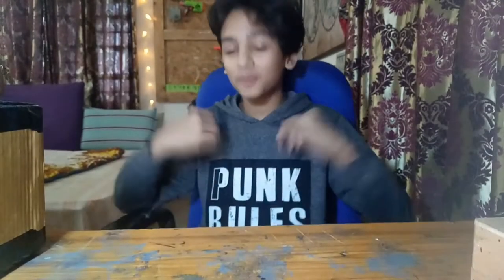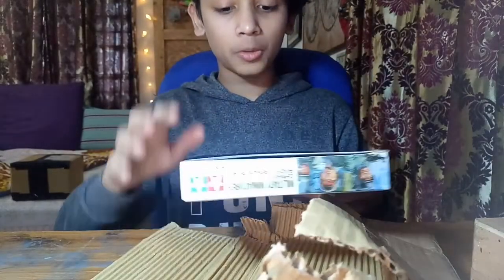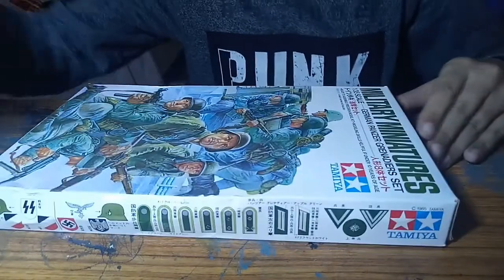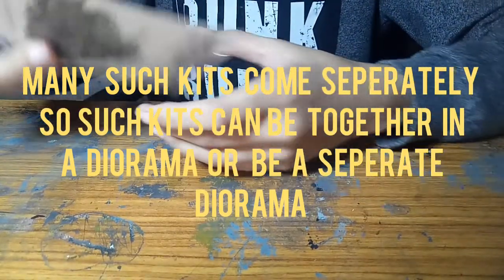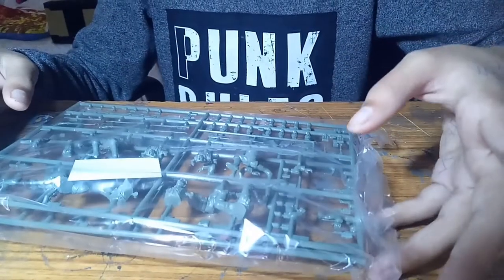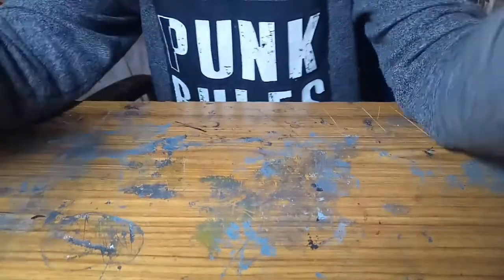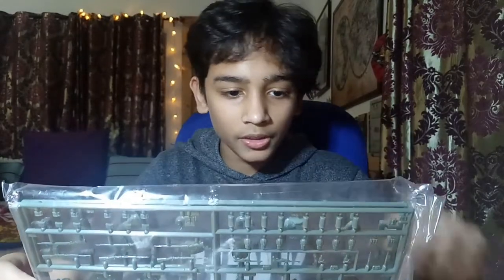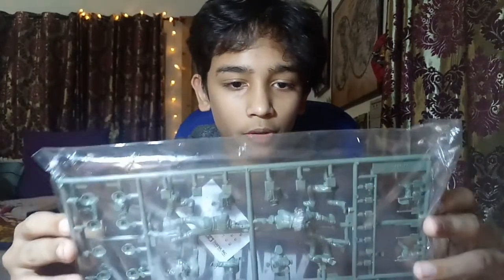TAMIYA GERMAN PANZER GRENADIERS SET REVIEW PART ONE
IN THIS VIDEO I WILL BE REVIEWING THE TAMIYA GERMAN GRENADIERS SET